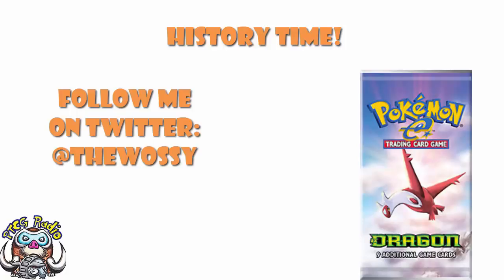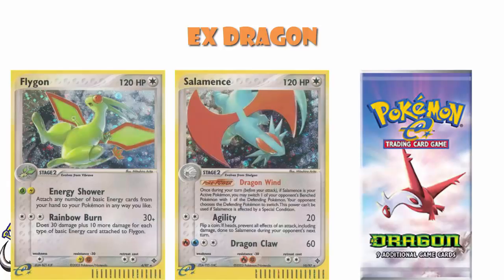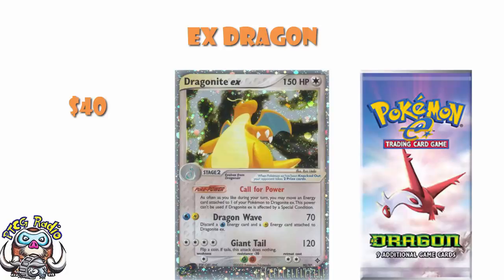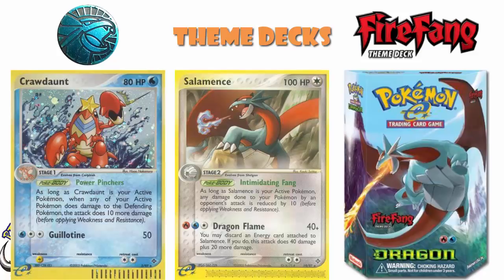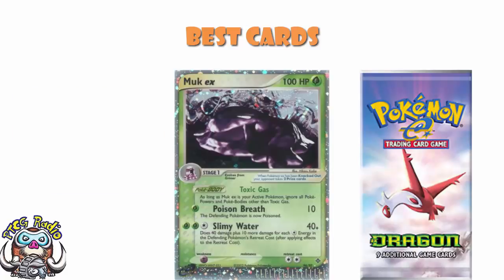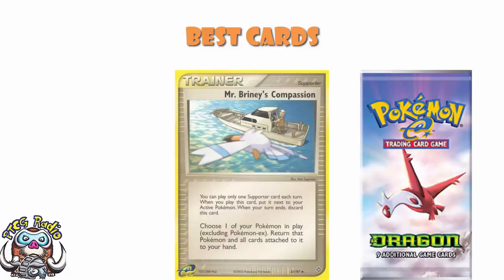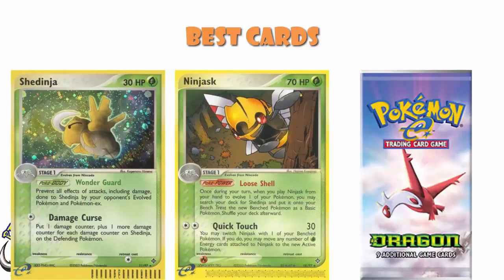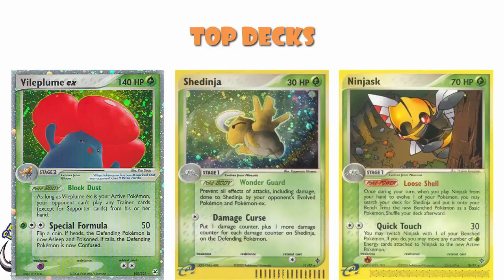The Complete History of the Pokemon TCG – Pt.18 (EX Dragon)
Let’s continue the complete history for the Pokemon TCG with a look at the set Really brought Dragons into the Pokemon TCG: EX Sandstorm. Come see!